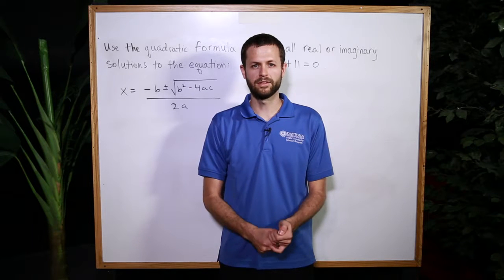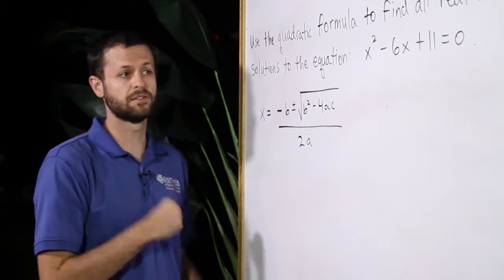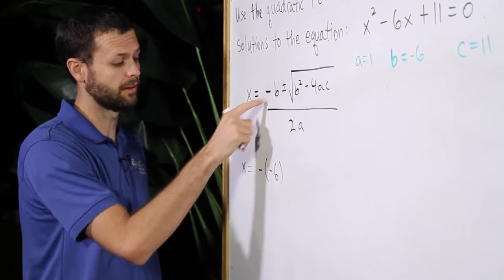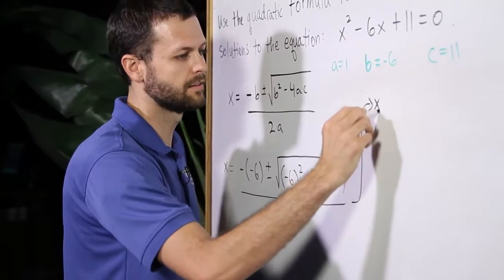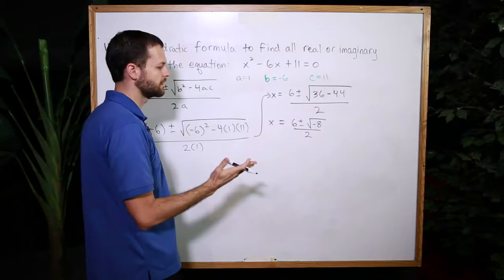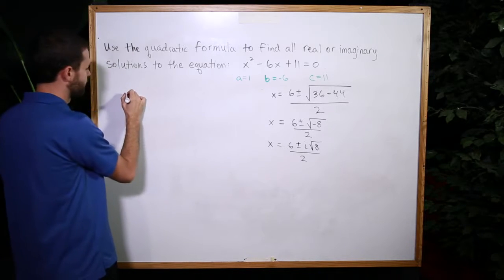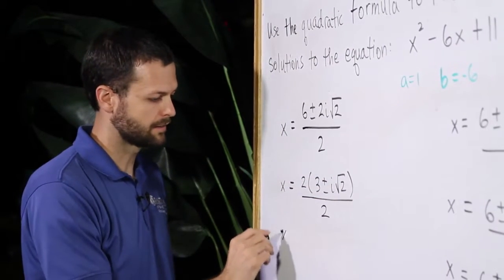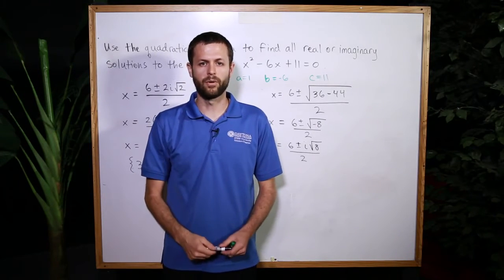Solving a Quadratic Equation Using the Quadratic Formula